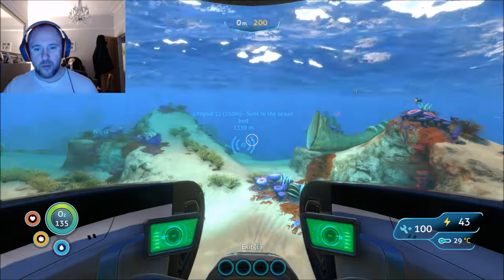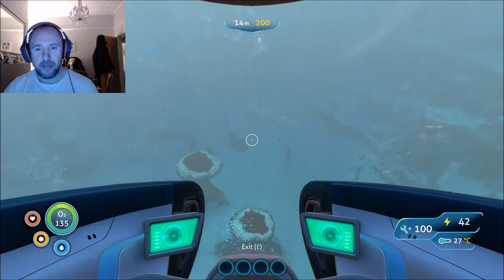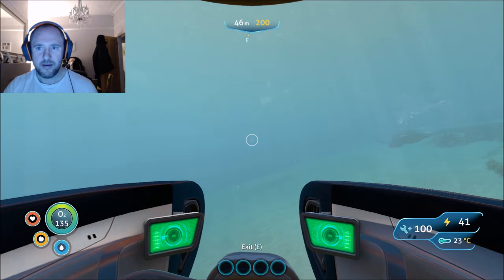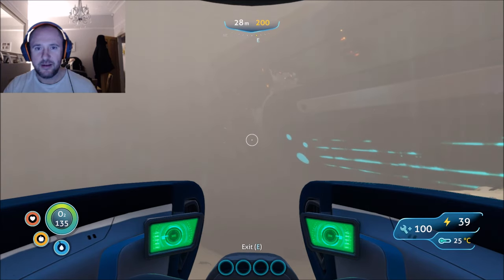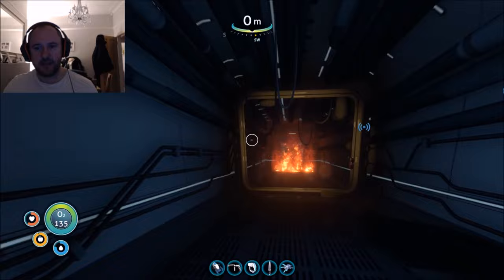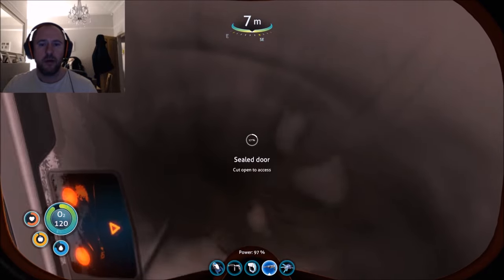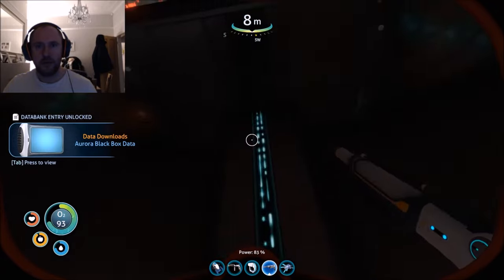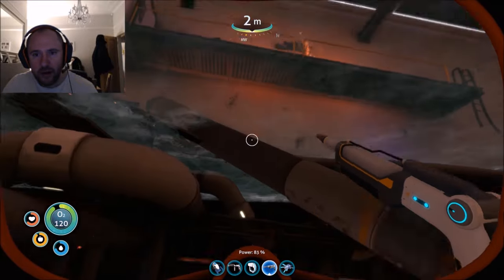PRAWN SUIT Fragment Location | SUBNAUTICA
In this episode of Subnautica, Im going to take you to the location in which you will find the PRAWN suit fragment.

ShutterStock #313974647